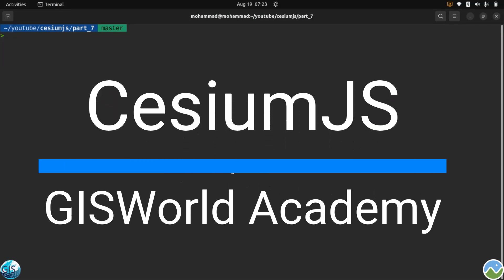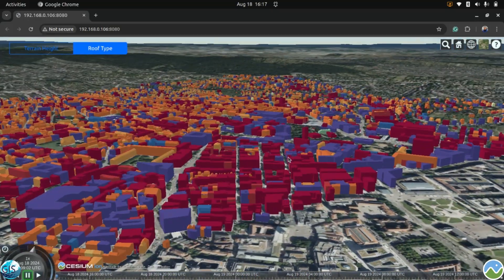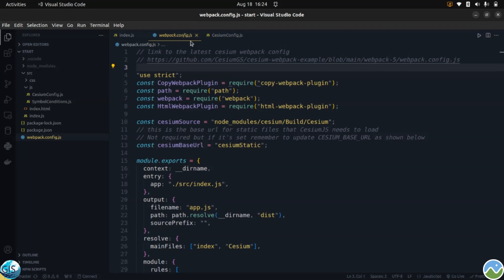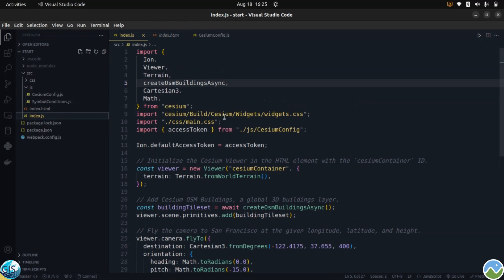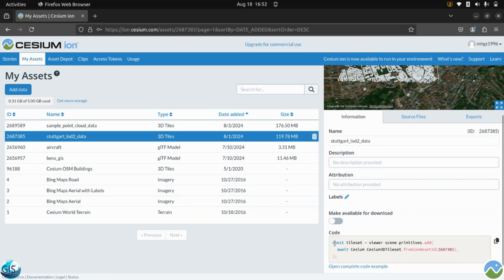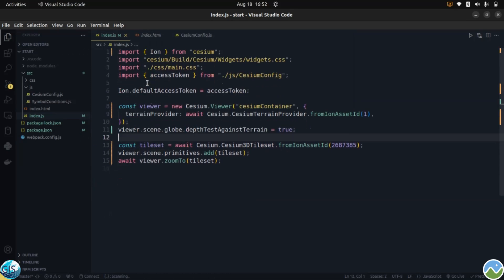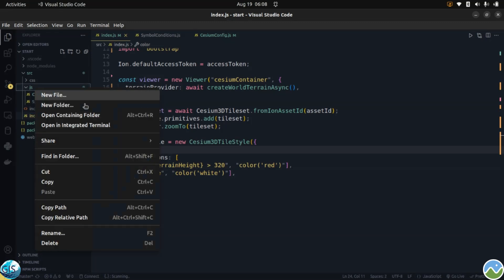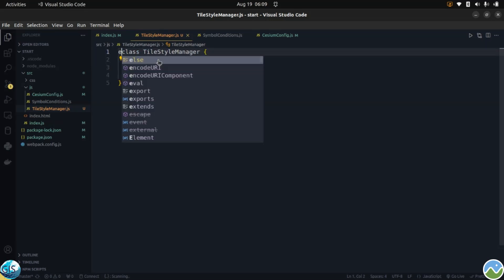3D Tiles: CityGML Conversion, Styling & Filtering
In this video, we will discuss:

- Cesium 3D Tiles
- What is CityGML Data and How to Convert It to 3D Tiles
- Styling and Filtering 3D Tiles

This video is a part of the Cesium grant ecosystem. Special thanks for their support.